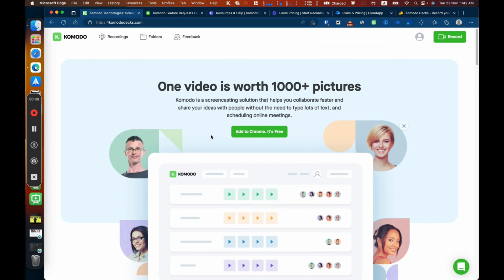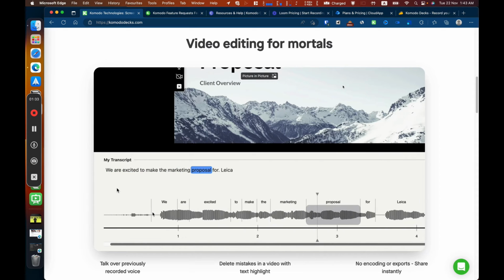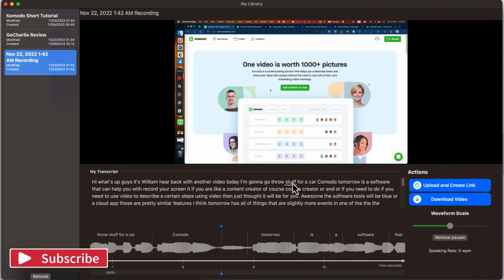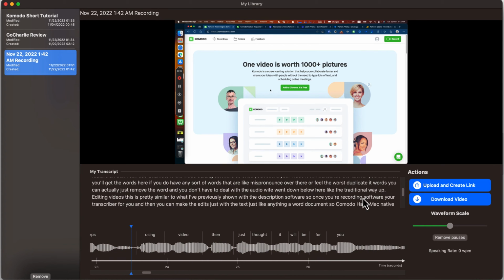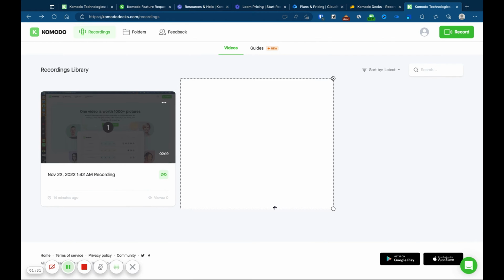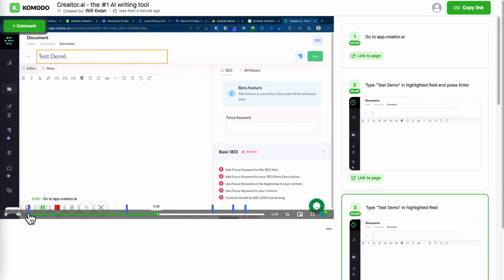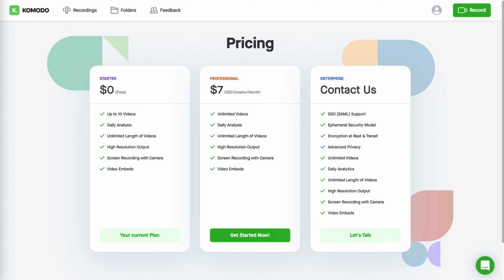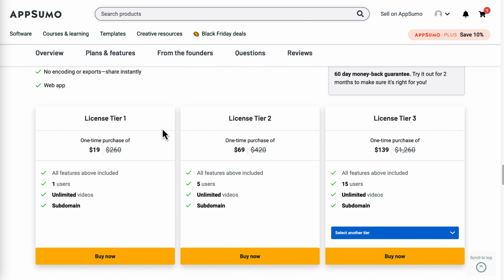Guide to Komodo Decks Screen Recording - A Great Alternative to Loom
Discover the incredible features of Komodo, the ultimate screen recording software for content creators and course creators! Learn how it revolutionizes the way you create instructional videos.

Timestamp
00:00 - Intro
02:16 - Mac client recording
04:20 - Record with Chrome Extension
06:11 - Recording with Video and Guide Features
07:57 - Pricing